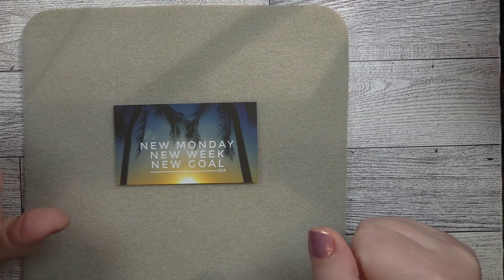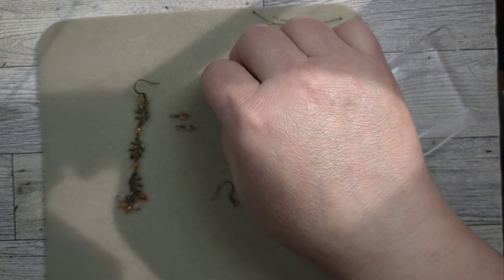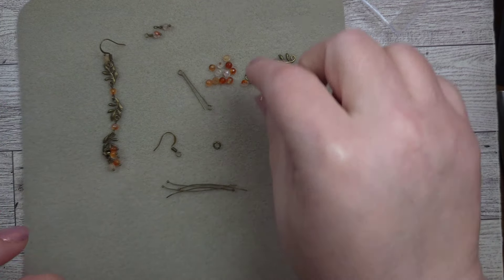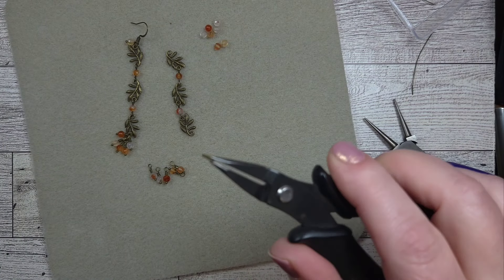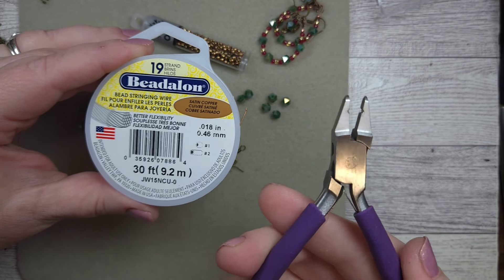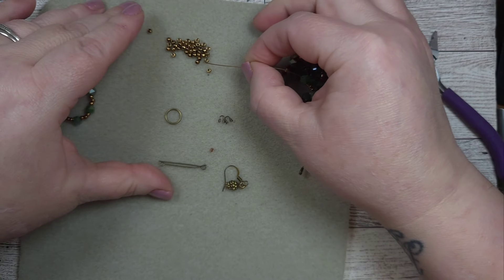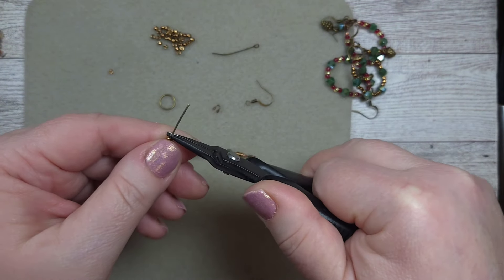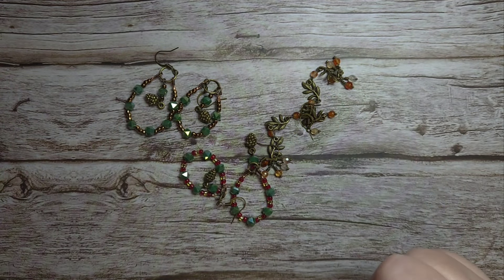Seasonal earrings with October's Bargain Bead Box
Hey Friends!! It's finally harvest season, my second favorite season right after spooky season! Today we're making 2 pairs of seasonally festive earrings using contents from October's Bargain Bead Box

Sign up for Bargain Bead Box here...